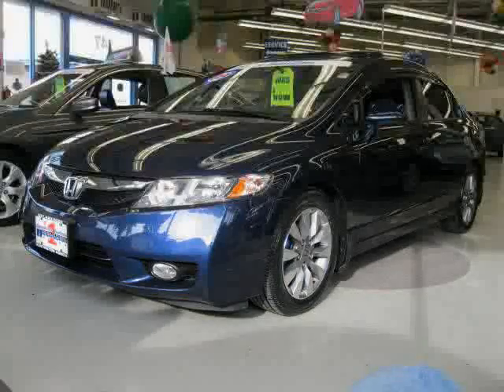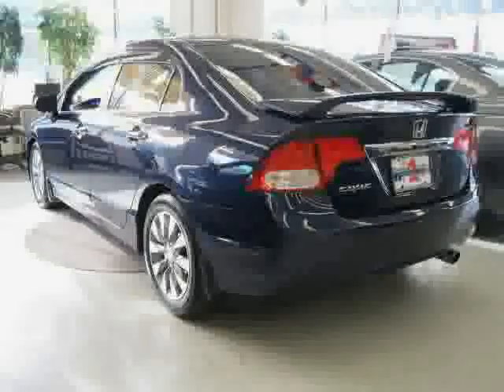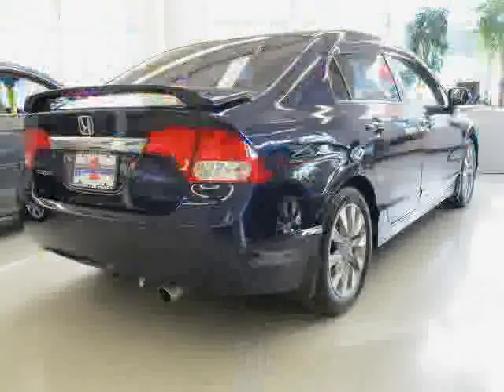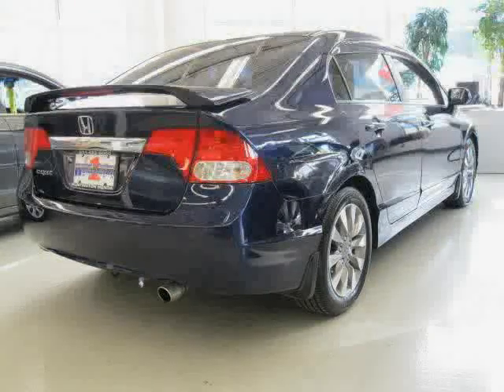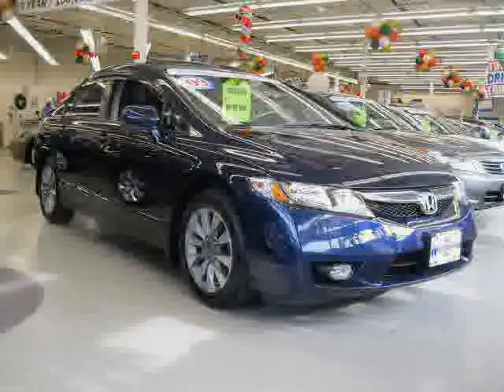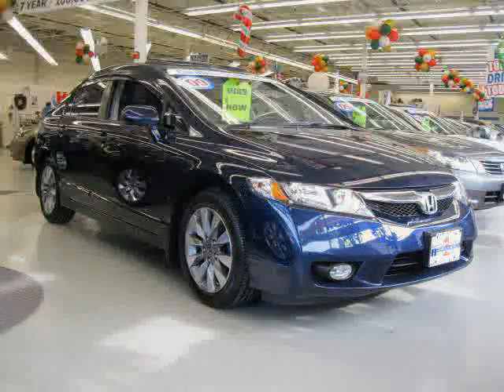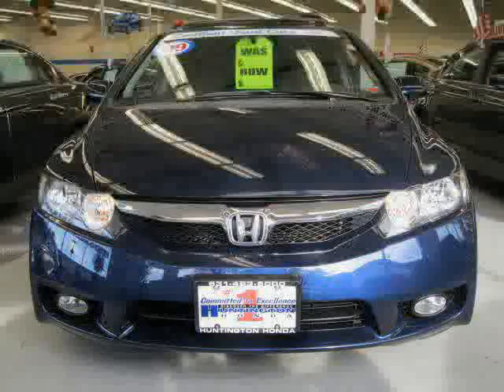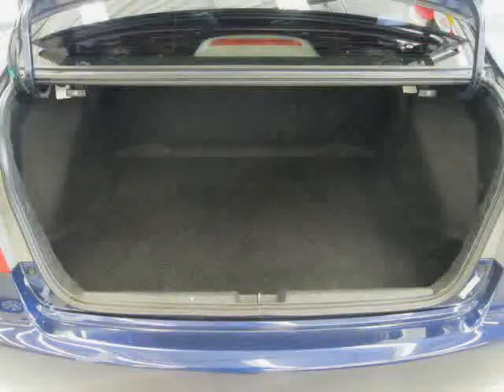used Honda Civic Sedan Long Island 2009 located in NY at Huntington Honda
This used Honda Civic Sedan Long Island 2009 is located in NY and is offered by Huntington Honda and can be compared to any used Honda Civic Sedan :